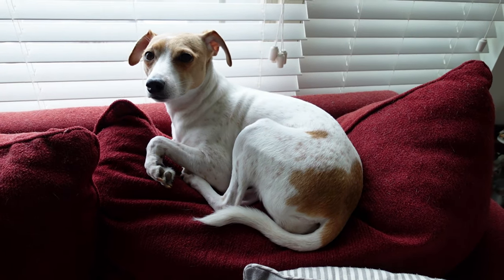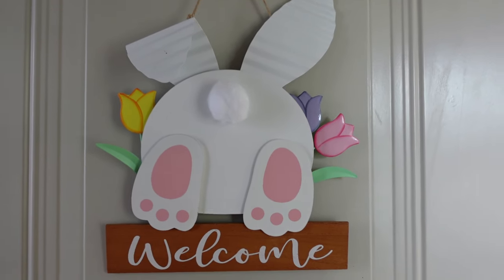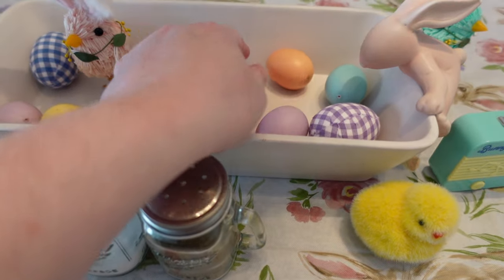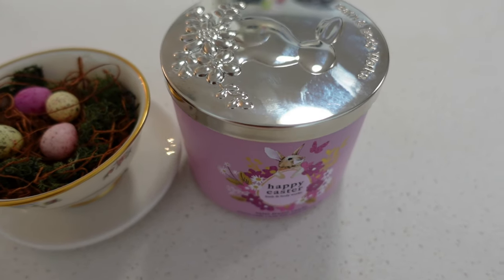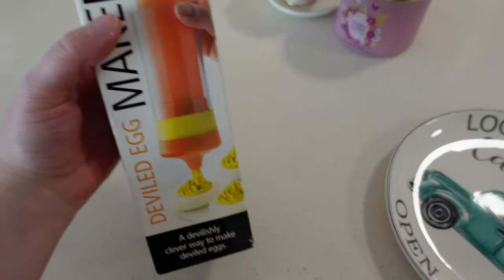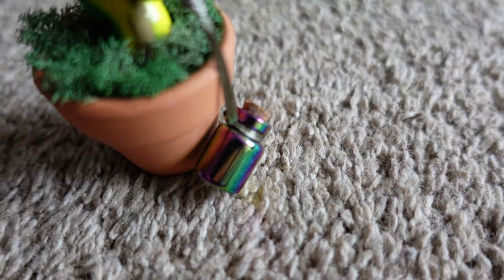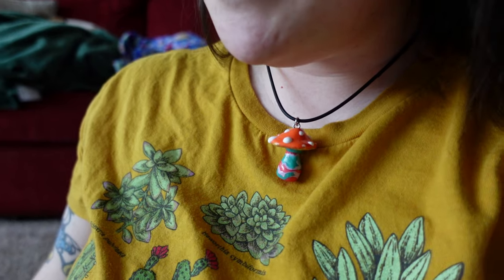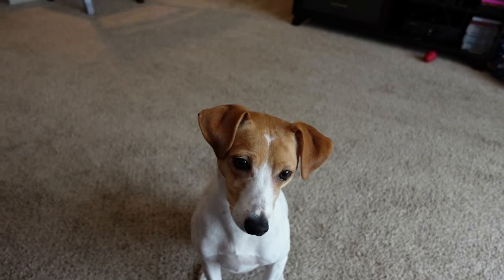Spring VLOG 1 - 2023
I'm back with another vlog! Away with the St.Paddy's Day decorations and back with the spring/Easter ones! I really enjoy going to Hobby Lobby each season to see what they have in store for seasonal decor. This new door mat is just so cute, I love it! Tilly loves the bubbles as always. I'm making more and more for my new Etsy shop. My new Etsy shop, Whimsy Dandy is now open!

I hope you enjoyed it! I enjoyed making it, and I truly hope you come back for more. :D

My Etsy Shop

FILMING EQUIPMENT/EDITING SOFTWARE:
The camera I use for recording, the Sony ZV1